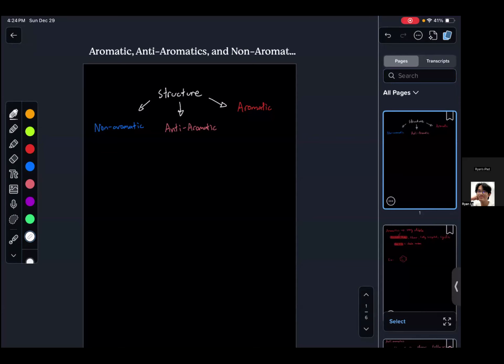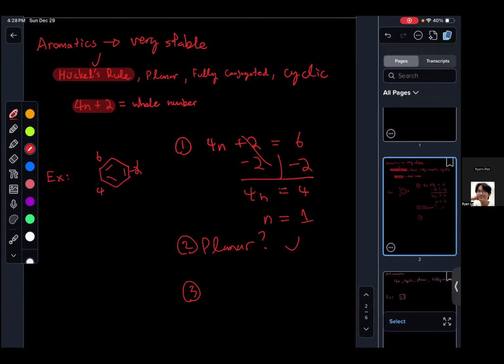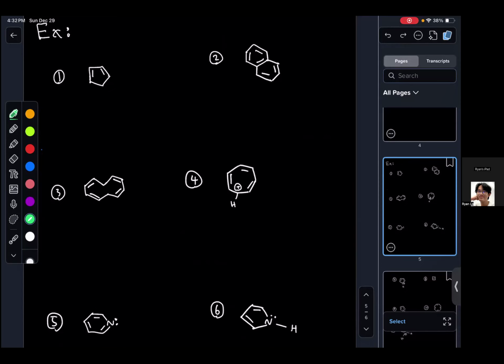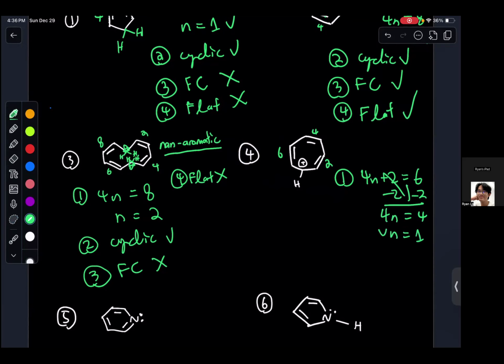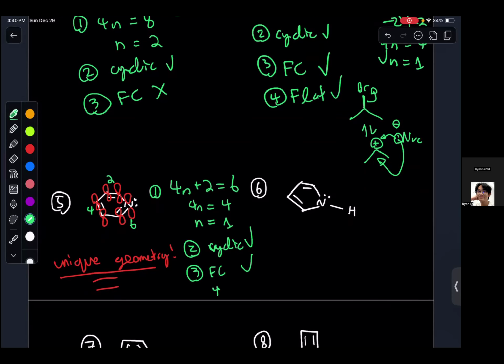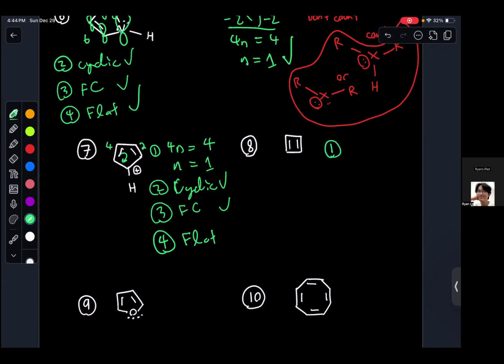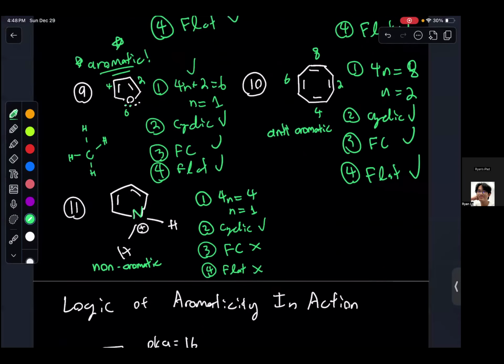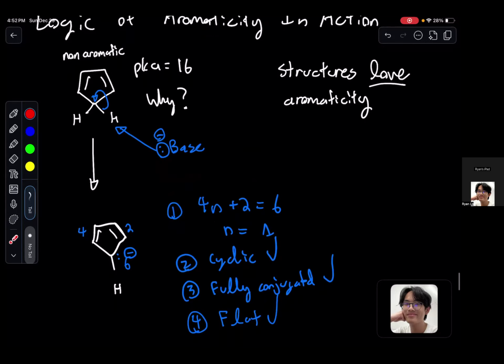CHEM 08B: Aromatic, Anti-Aromatic, Non-Aromatic